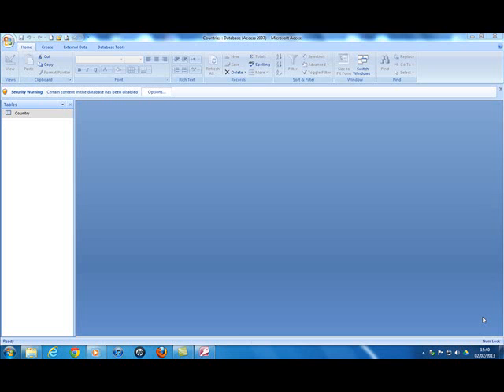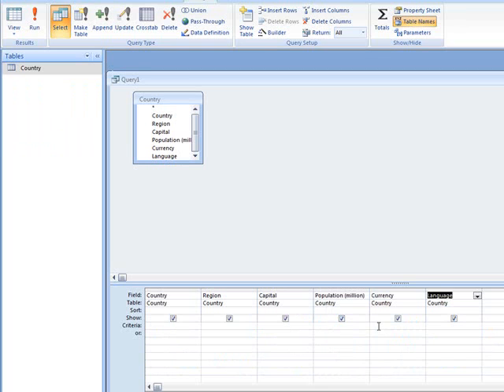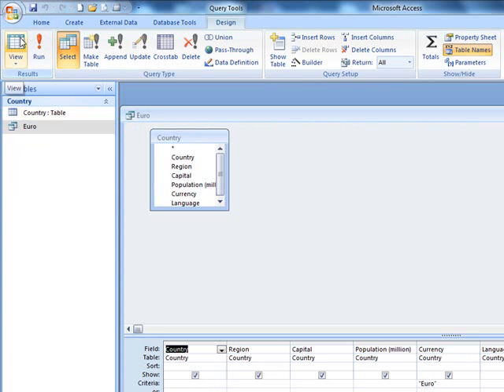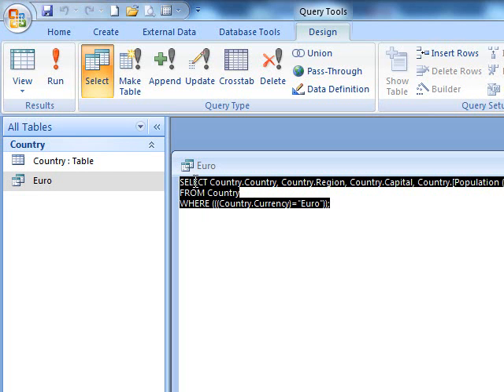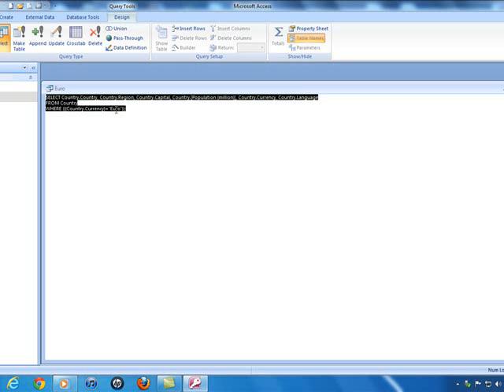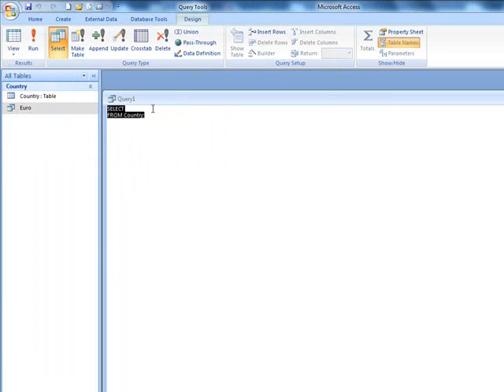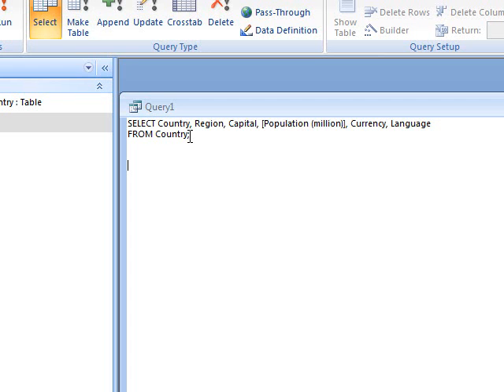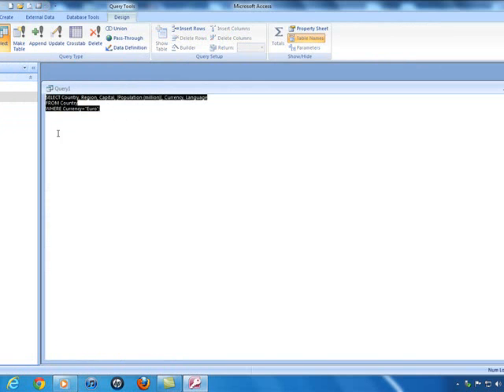06 QSL 1